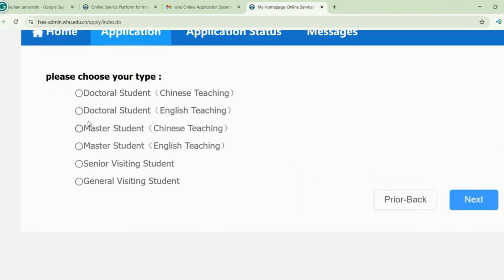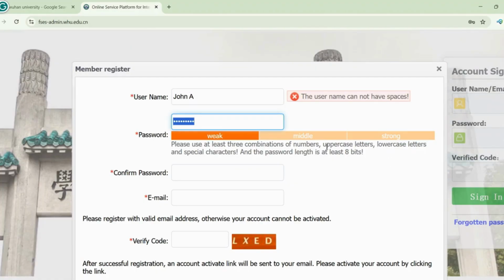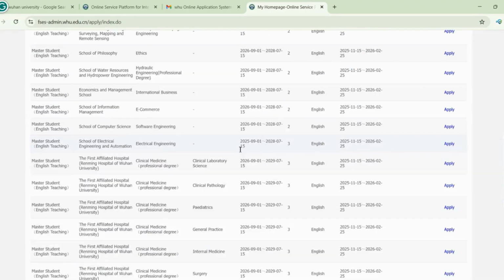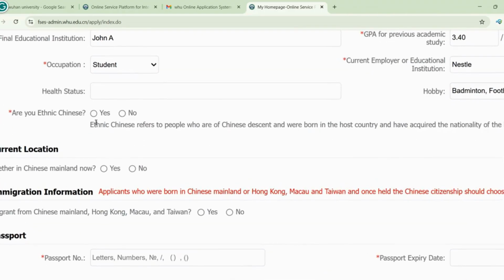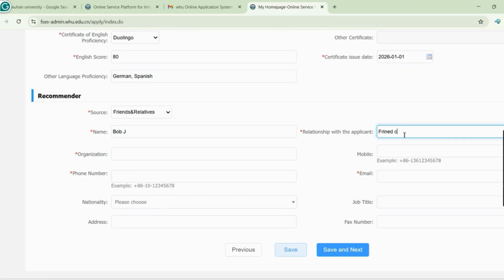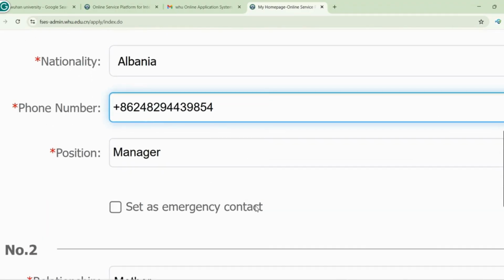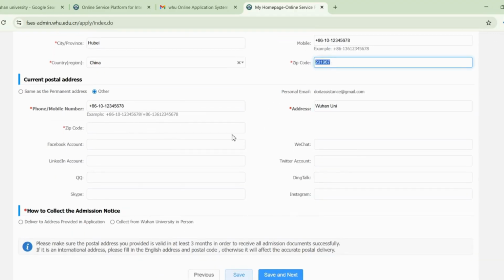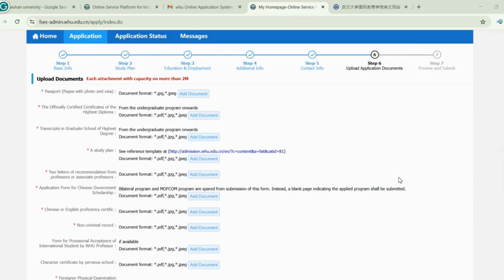How to Submit Wuhan University Application for CSC Scholarship 2026 I Step by Step Complete Process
In this video, I am submitting an application on the Wuhan University application site as an example. Wuhan University offers multiple English-taught Master's and PhD program under Chinese Government Scholarship.

Deadline is on February 25, 2026, so apply now!